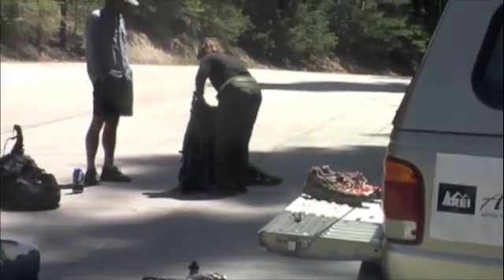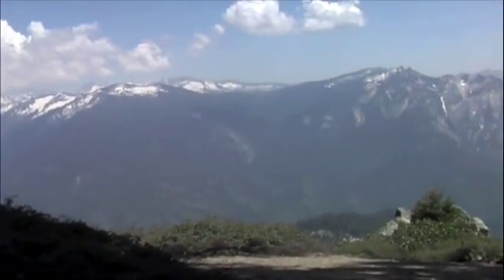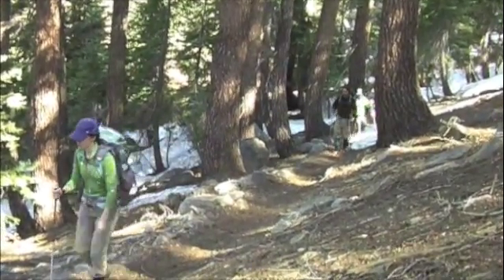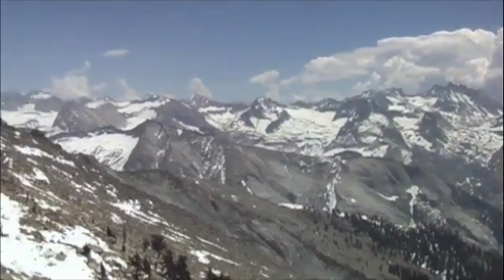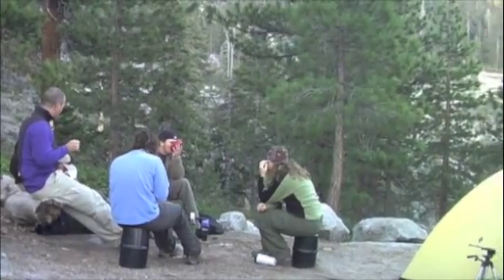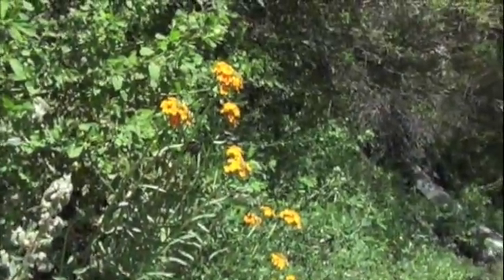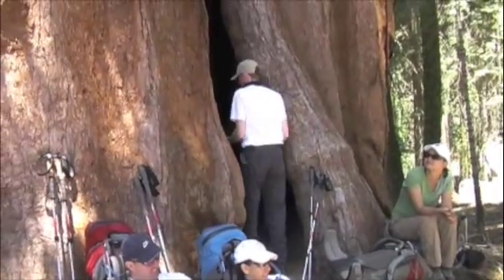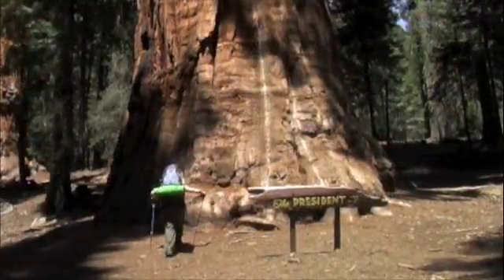Sequoia Big Trees & Alta Peak Hike with REI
A three day hike in Sequoia National Park amongst the giant sequoia trees and an ascent of Alta Peak